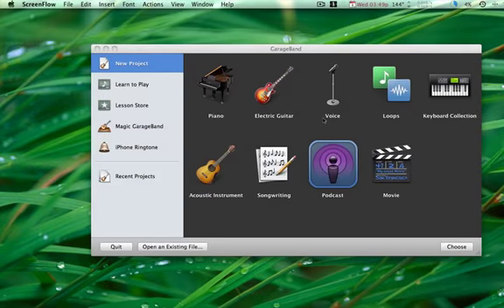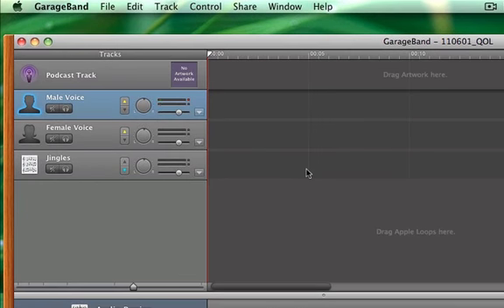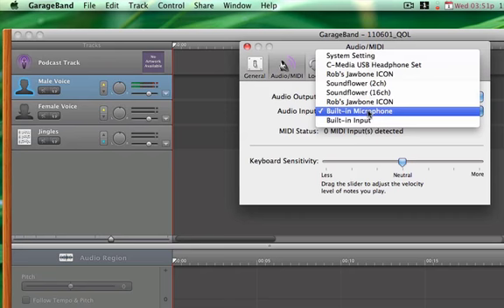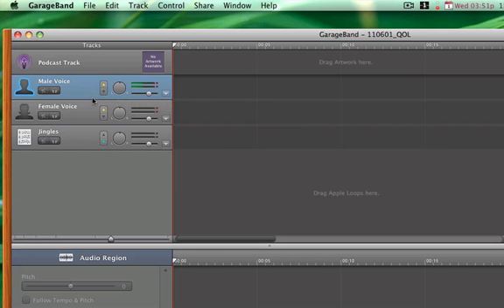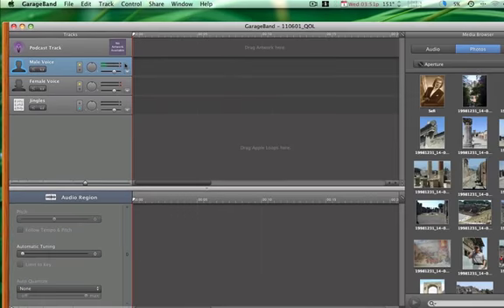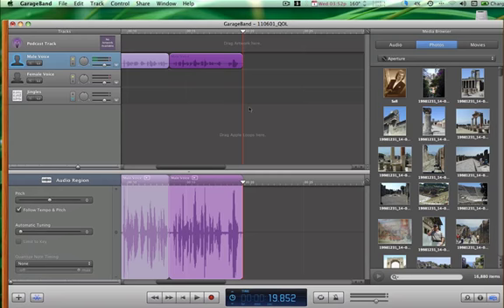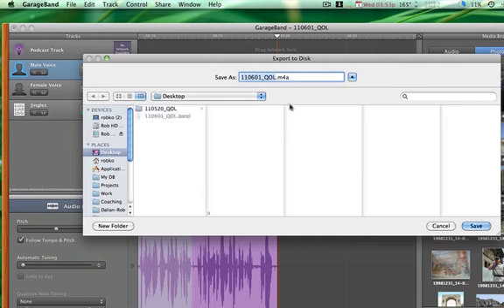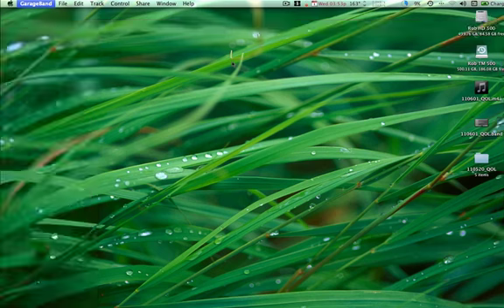How to record an interview with GarageBand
How to record an interview with a mic attached to your Mac, using GarageBand. We'll create an optimized file size that can be uploaded or directed to a podcast producer.